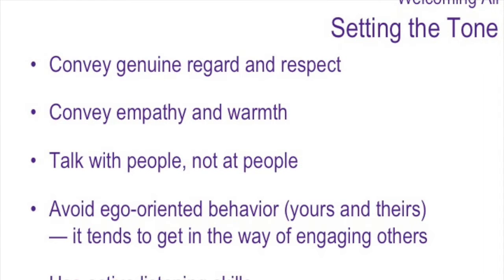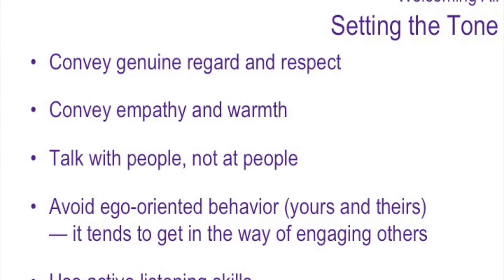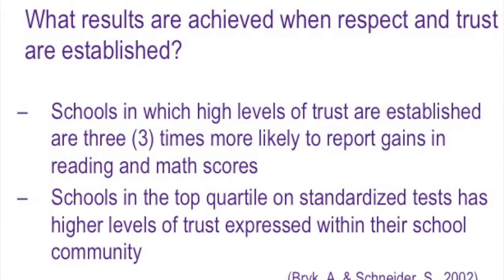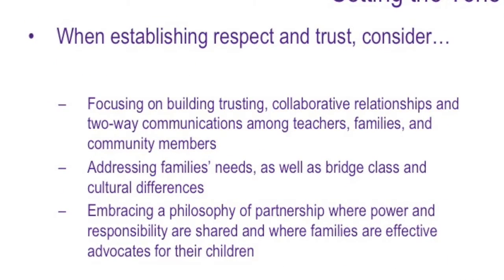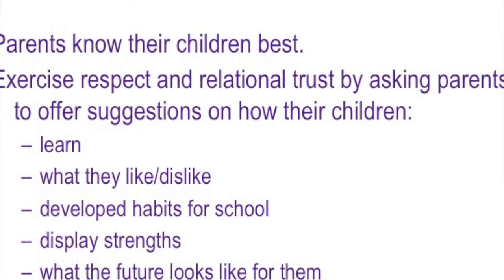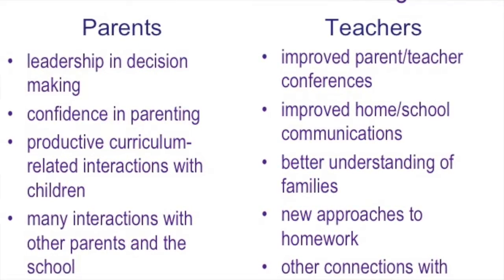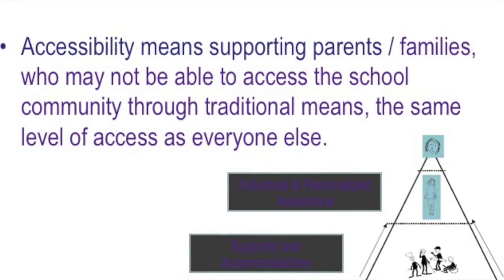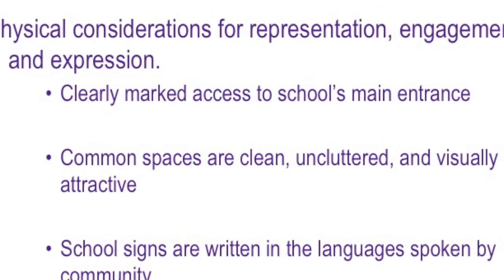Parent Involvement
PBSD